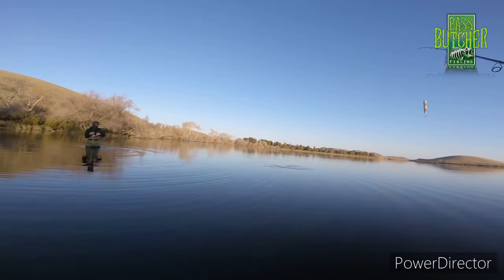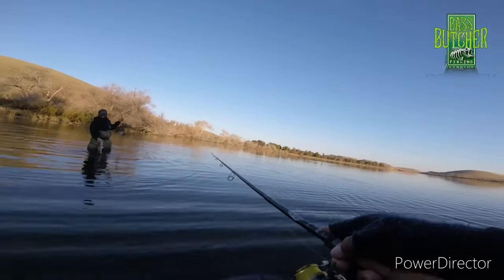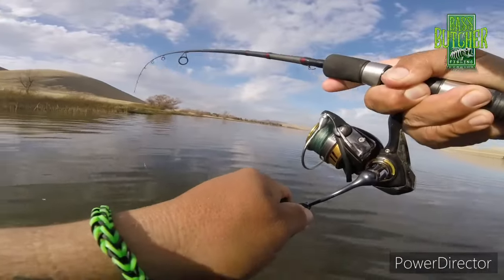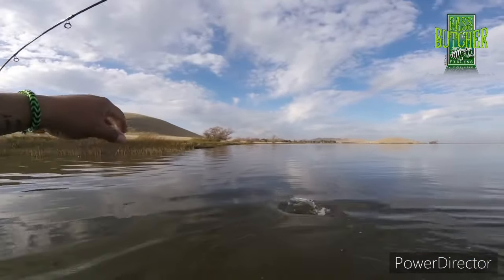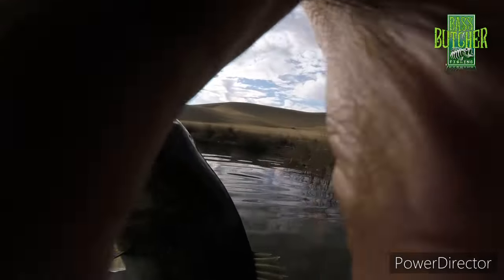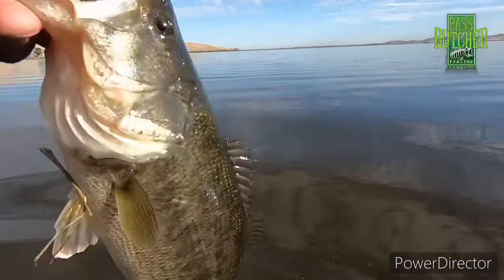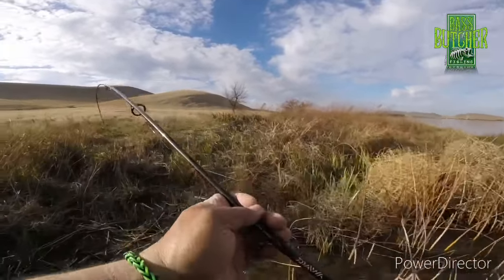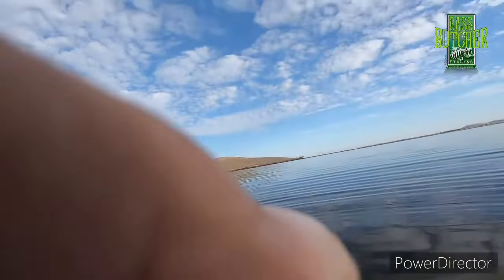TESTING NEW HISEA WADERS FROM AMAZON AND MY FIRST LARGIE OF 2021 WINTER BASS FISHING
Winter Fishing for largemouth bass at O’Neill for Bay Santa Nella California trying out some new HiseaWaders I bought on Amazon waders worked out great. I also managed a few nice fish using plastic trick worms all catch and release. I hope you enjoy the video don’t forget to follow us on lnstagram 👉🏾@bassbutcher79